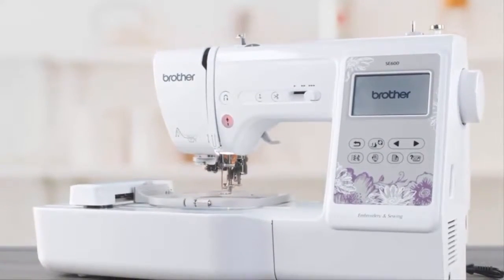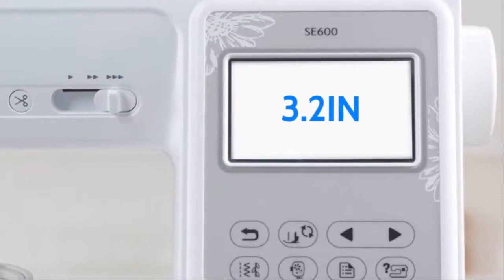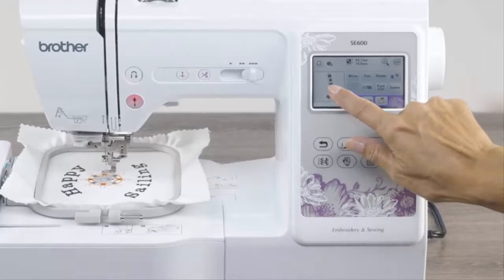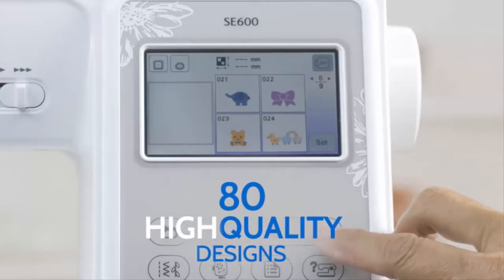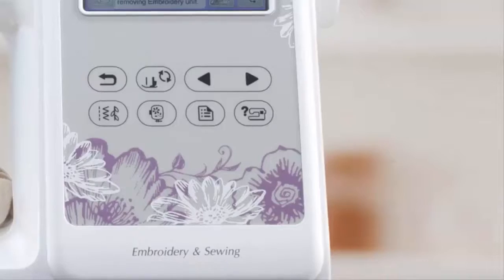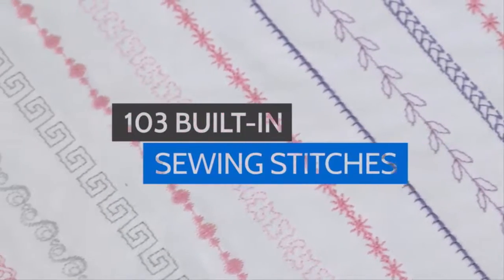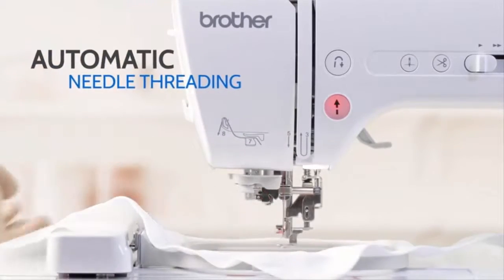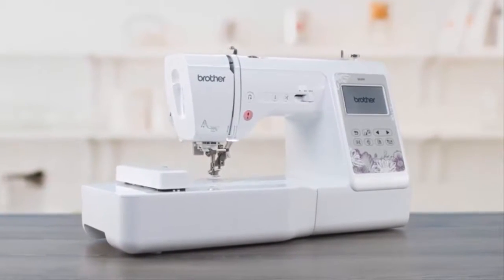★☆❤Best Deal Brother Sewing Machine | SE600 | Computerized Sewing and Embroidery Machine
I absolutely love this machine! I've only used it for embroidering so far, but it does a great job, and is easy to use for a beginnner like me. Color screen feature is great. Instruction manual is very helpful and easy to understand! ❤❤❤

The owner of this video is a participant in the Amazon Services LLC Associates Program, an affiliate advertising program designed to provide a means for video to earn advertising fees by advertising and linking to Amazon.com properties including, but not limited to, amazon.com